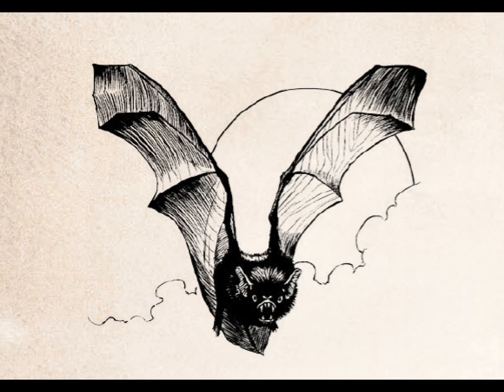Demon Gate The Tortured South review